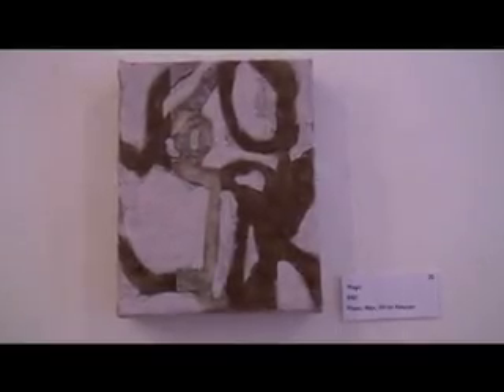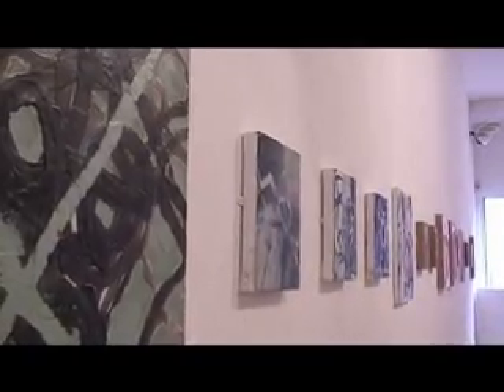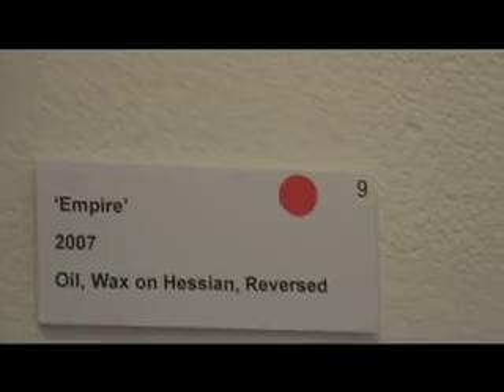John Squire on Art and a Stone Roses Reunion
BBC 6Music's The Music Week caught up with John Squire for a tour of his new art exhibition and a chat about his musical career and the possibilities of a Stone Roses reunion.